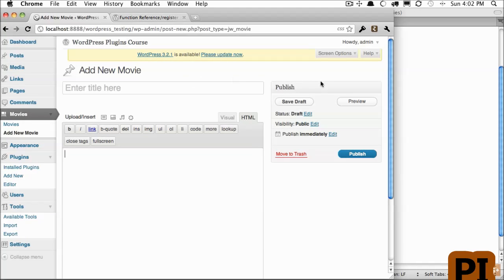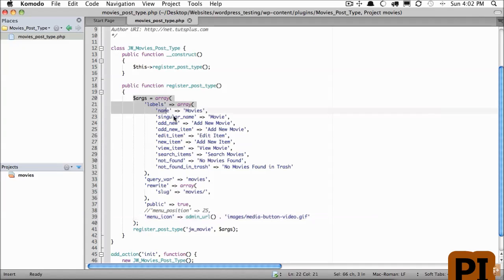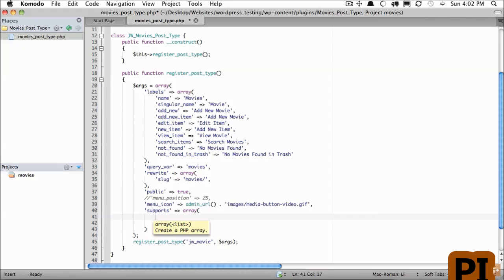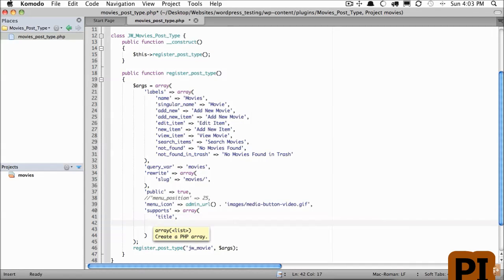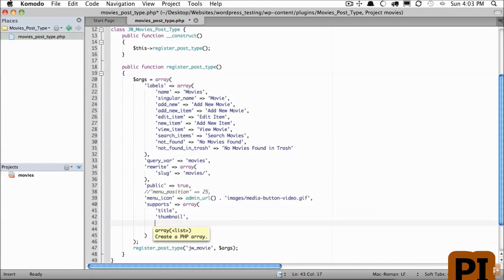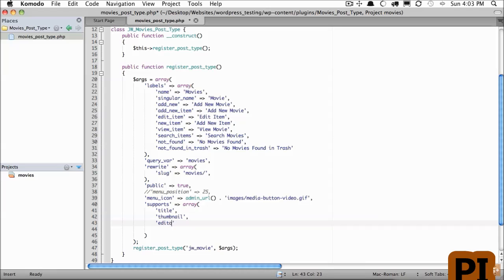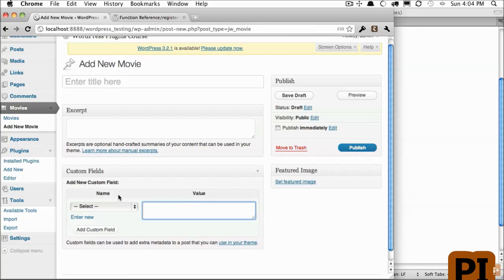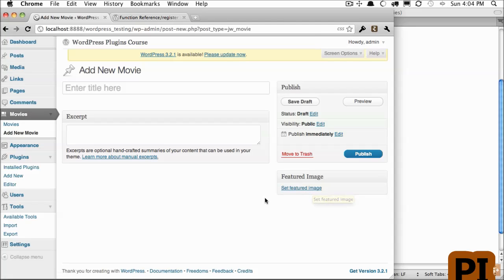wordpress Custom Post Types 4 Specifying What the Post Type Supports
wordpress custom post plugin development tutorial part 4